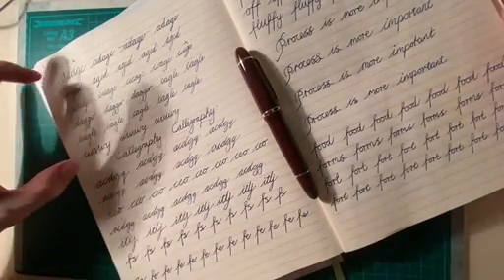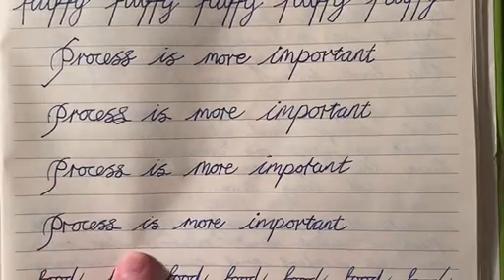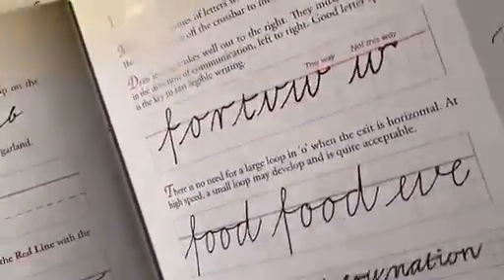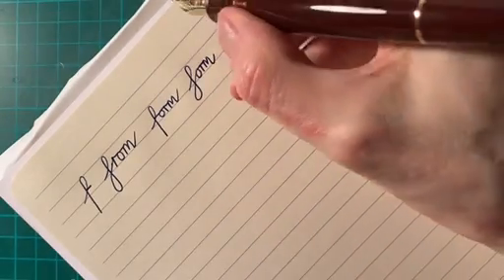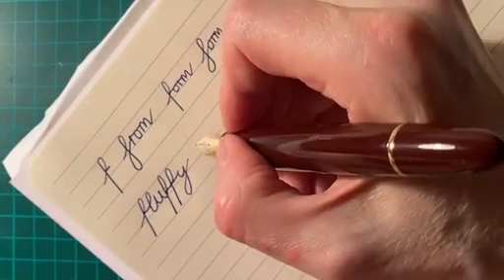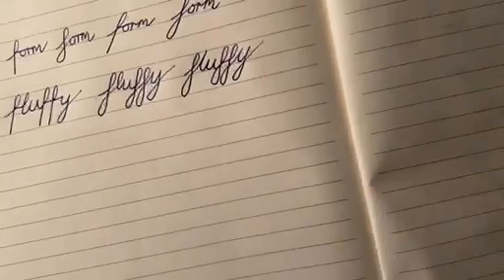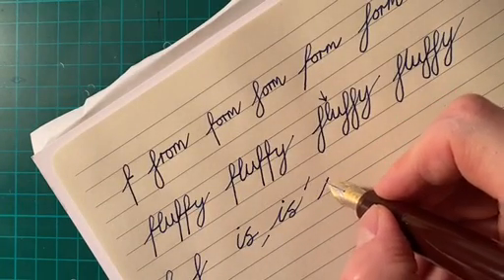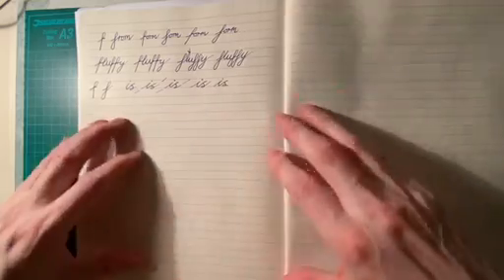Practicing the F Join and adding my style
Hi Guys I’ve been practising the F join and adding my styled F to words, also I've learned to slow down more and concentrate on writing the letter by letter.
Polishing Your Penmanship by Barbara Nichol
Waterman Ink Blue
Jinhao X159 Red Acrylic Fountain Pen